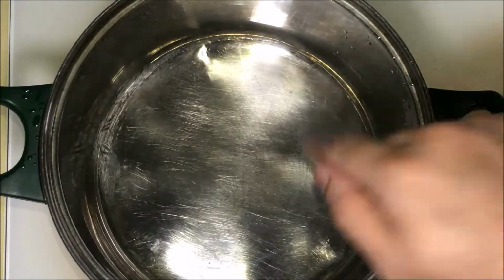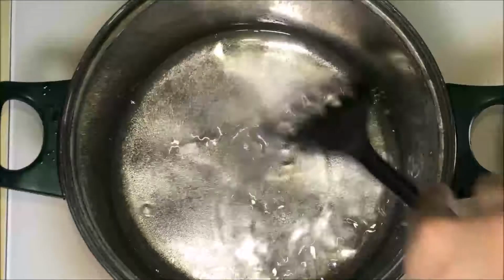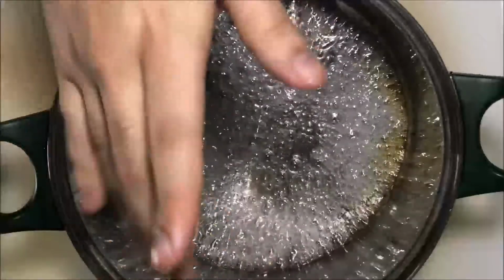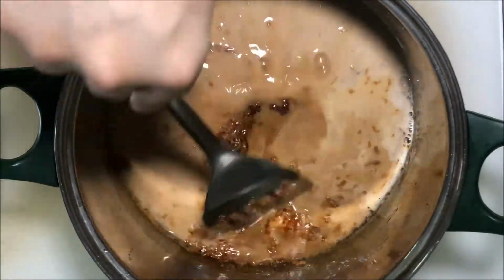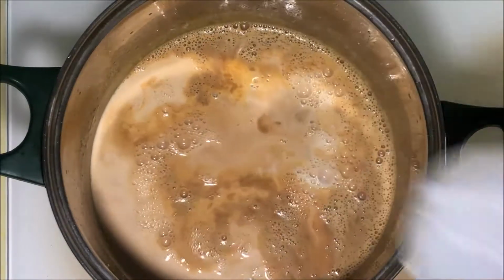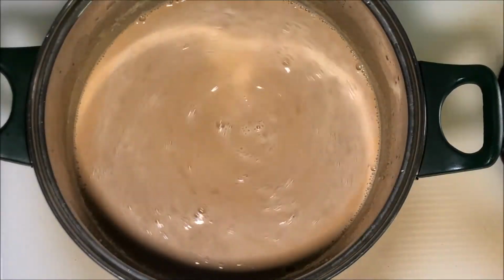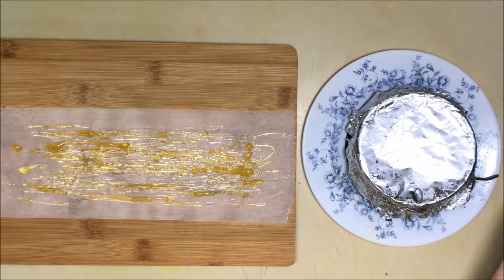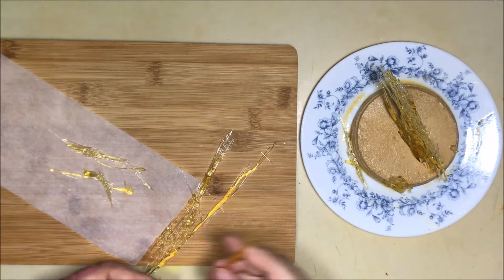Misti Doi | Bangladeshi Cuisine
MIsti Doi

Ingridents:

1) Caramelized Sugar 1Cup
2) Milk 4Cup
3) Powdered Milk 3Tbs
4) Hung yogurt 500ml

Thats all Folks!